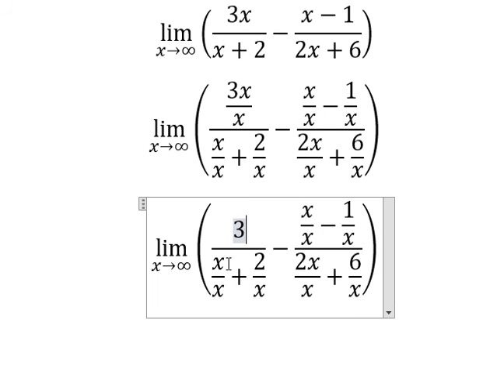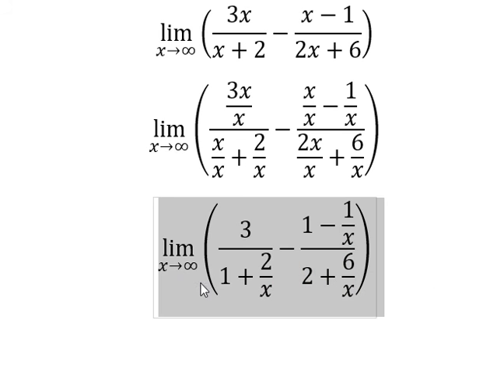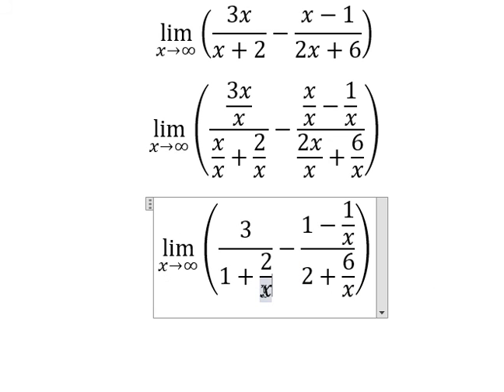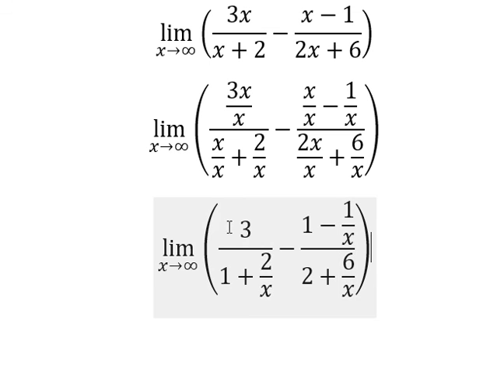Calculus Help: Find the limits: lim (x→∞)⁡(3x/(x+2)-(x-1)/(2x+6)) - Techniques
Here is the technique to sovle this question and how to find the limit in step-by-step